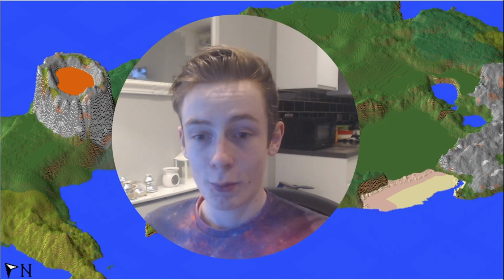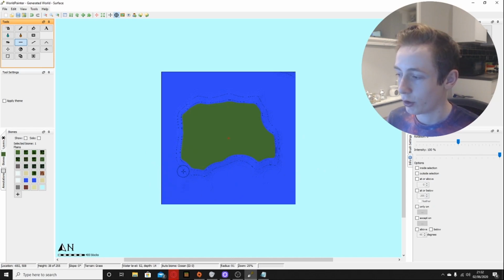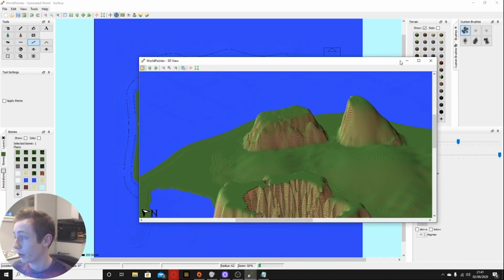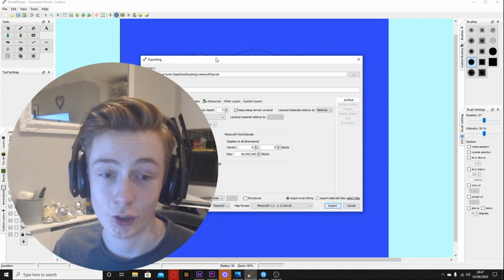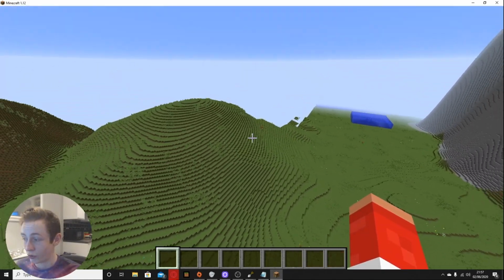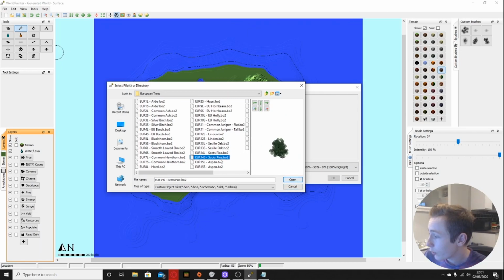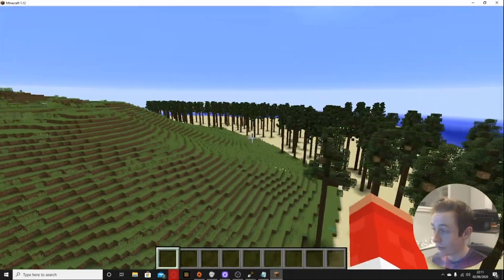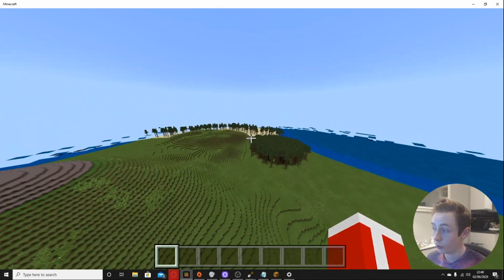Minecraft BEDROCK Custom Worlds!!!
TUTORIAL - Bringing you Custom Worlds to Bedrock Edition, Including Xbox & Mobile!!

Create your own Worlds exactly the way you want them. Volcano's, Mountains, Survival Islands, Anything you can Imagine!!!

This Works without the use of Java Edition, but is easier with it.

For Windows Edition Users WITHOUT Java Edition -
-Create World Via World Painter
-Save World Somewhere You'll Remember
-Convert that world FROM Java to Bedrock
-Load World Up on Bedrock Edition (Windows 10)
-Go Back to World Painter to make necessary Changes

I HOPE YOU GUYS ENJOY THE VIDEO, IF YOU DO